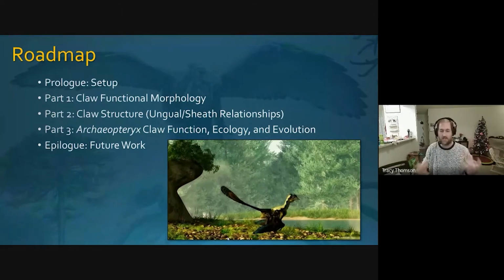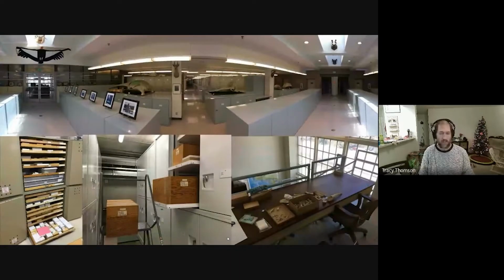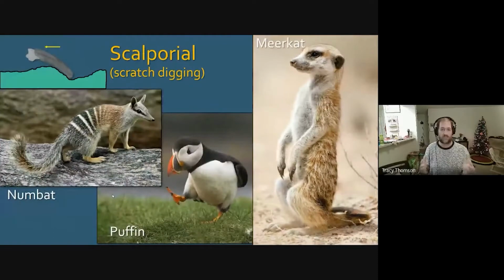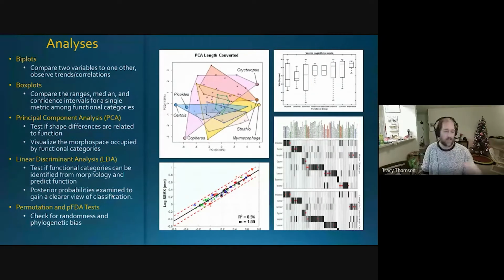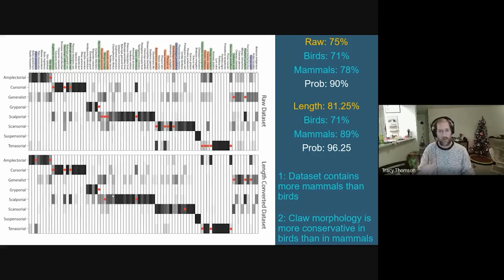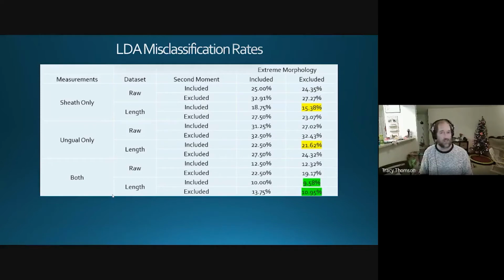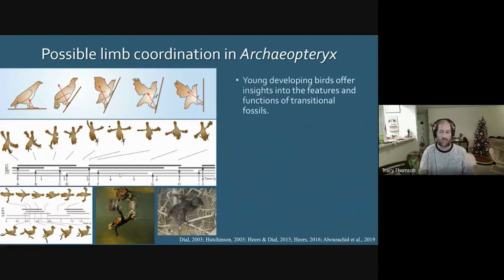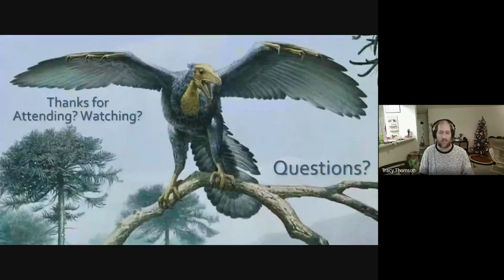UFOP Online Meeting December 10 2020 — Speaker, Tracy Thomson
Our speaker, Tracy Thomson, is a recent PhD graduate of University of California, Davis. Tracy presented, "To Run or to Climb: Archaeopteryx Claw Function and Ecology" with Q&A after his talk.

We send our sincere thanks to Tracy for generously sharing his work and taking the time to join us via video conference.